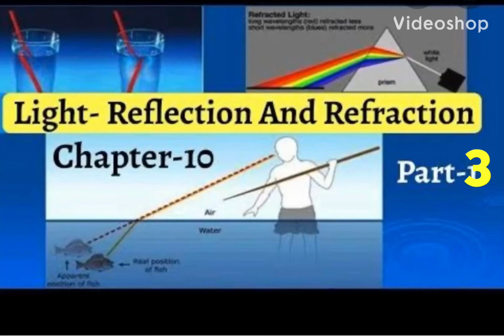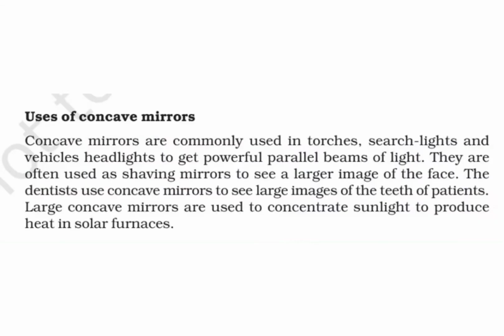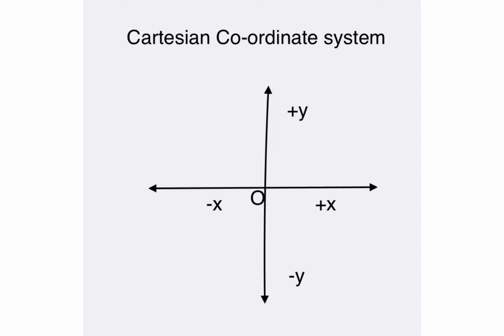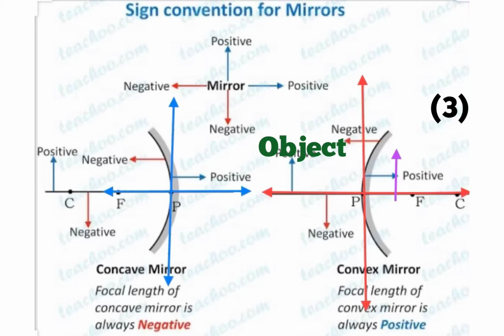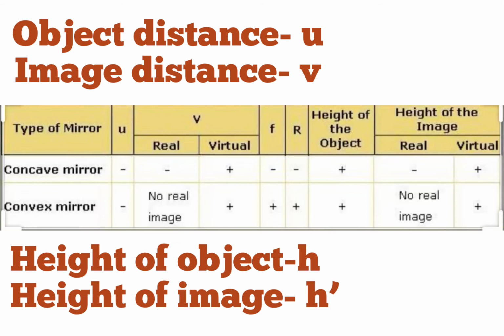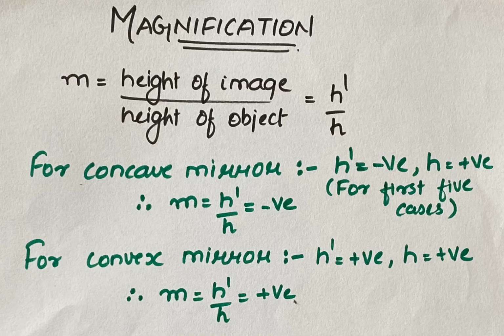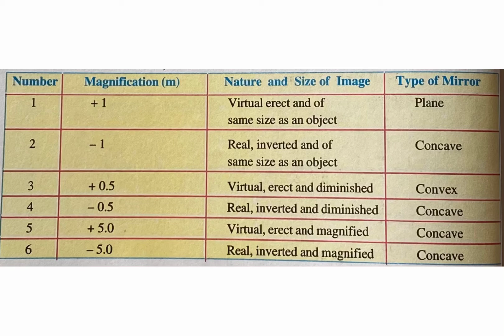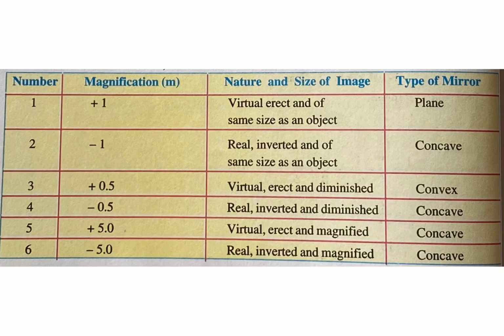Std 10 science ch 10 Light: reflection&refraction part 3